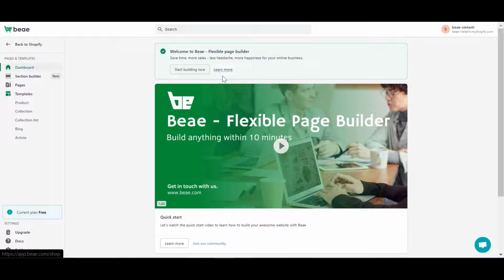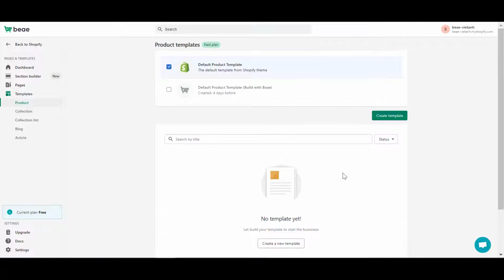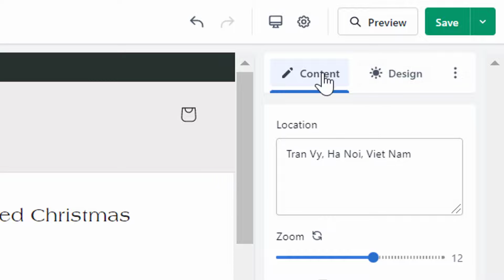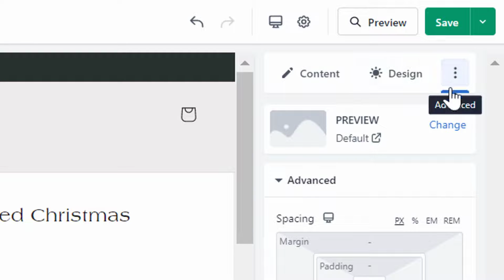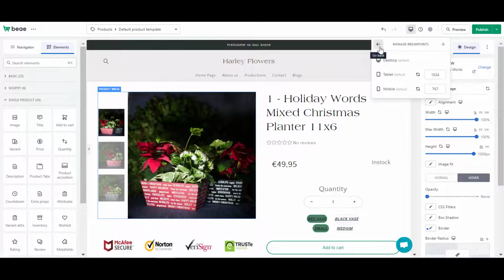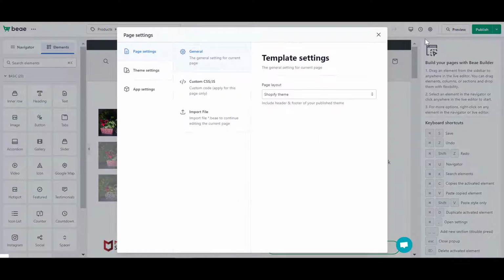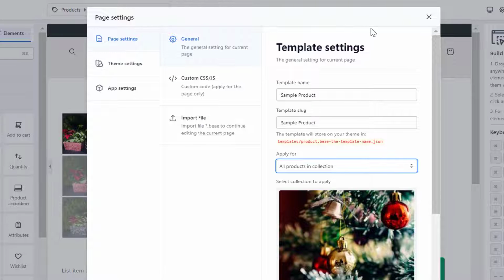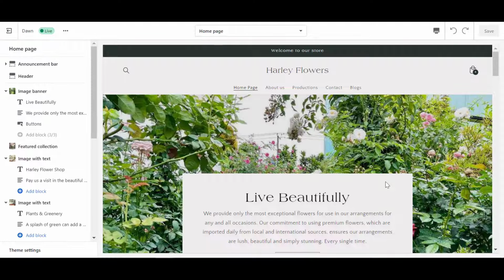How to create a Product Details Template with Beae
Creating Templates is always the smallest but most unique thing that the Beae app brings to users, same goes for the Product Details section

And today we're going with the Beae Tutorial to show you how to create a Page Template with the Beae app.